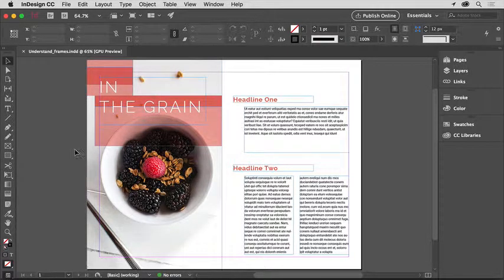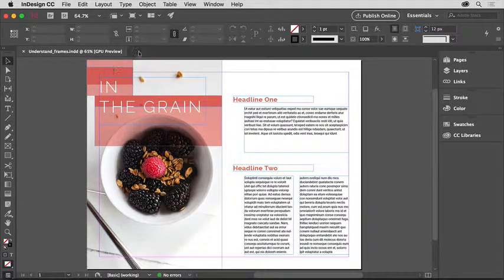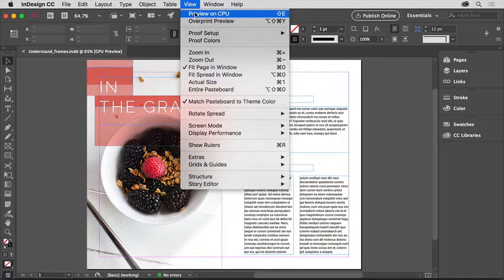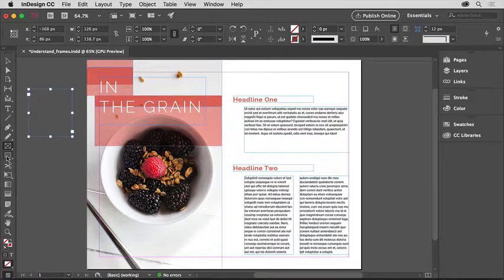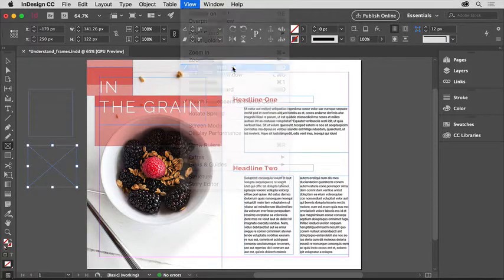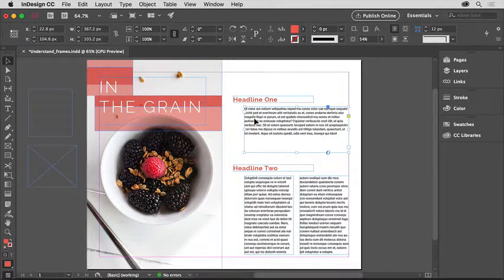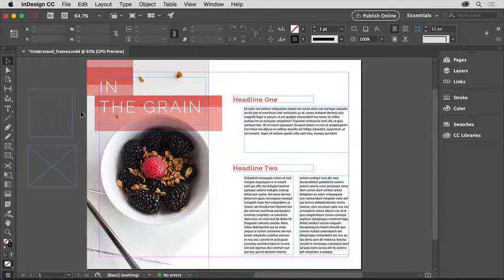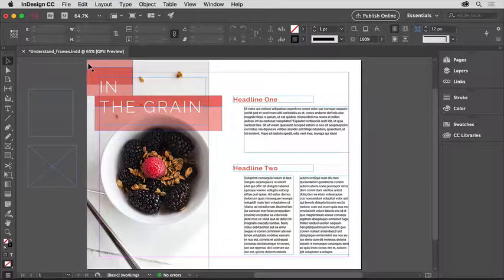[ News ] Thêm văn bản || Hướng dẫn của Adobe InDesign CC (english) ^^